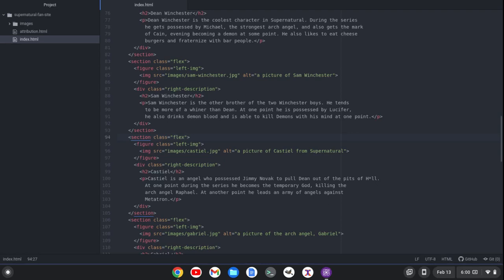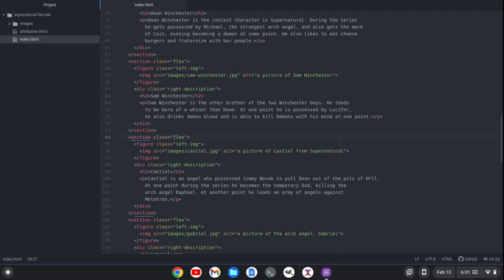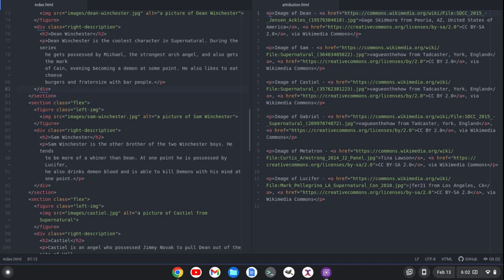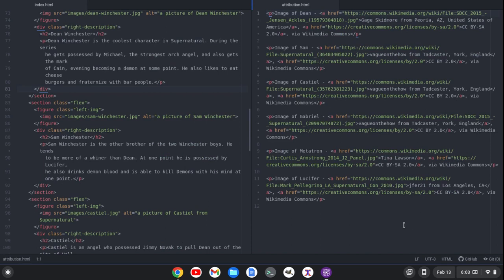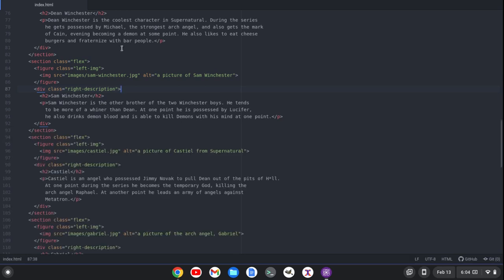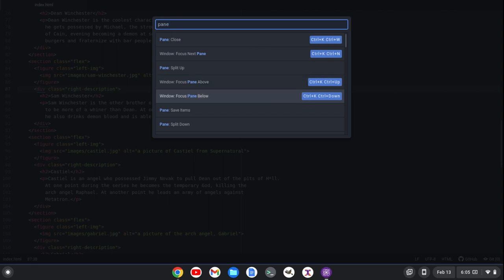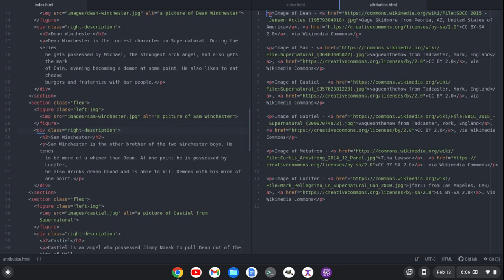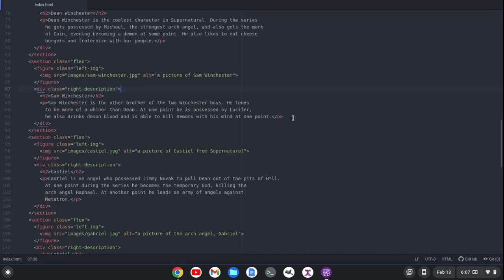Pulsar Text Editor - How to Split and Move Between Panes in the Editor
Being able to split panes in your editor is necessary to improve your workflow and increase efficiency when using your editor.

In this video I show you how to split panes in the Pulsar Text Editor. I show you how to split panes right, left, up, and down and two different ways to do it. I first show you how to use the command palette to split panes and then I show you the keychords (keyboard shortcuts) to split panes. You'll eventually want to use the keyboard shortcuts as they will vastly improve your efficiency and increase your workflow, saving you time.

After showing you how to open panes with keyboard shortcuts and how to navigate between panes, I also show you how to close panes and how to change your focus to a certain file when you are in a pane. Finally, I'll show you how to use the command palette to discover keyboard shortcuts to be able to manipulate panes in the Pulsar Text Editor.

After this video you'll be able to navigate through panes in the Pulsar Text Editor with speed and increased focus, modifying multiple files at once!